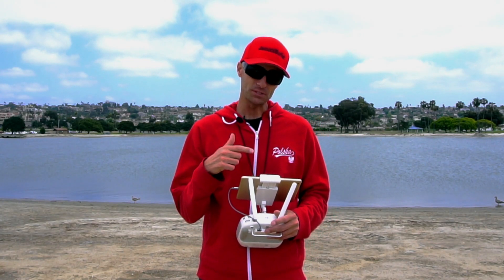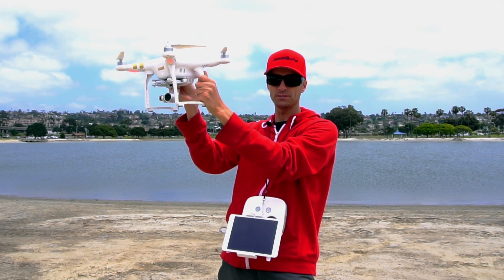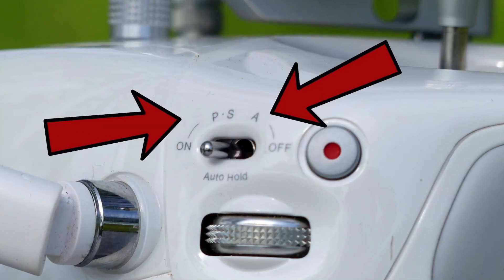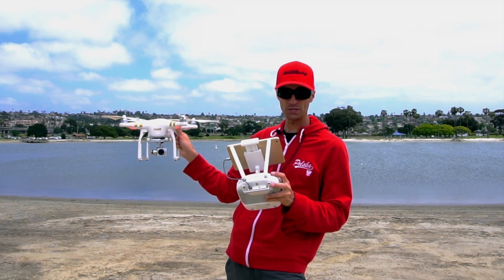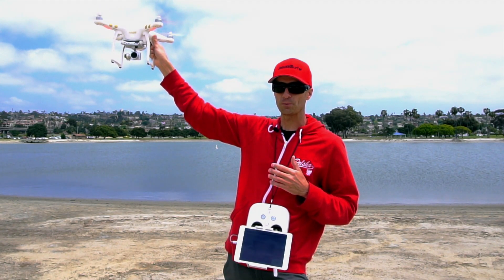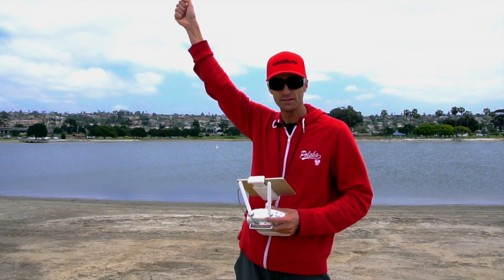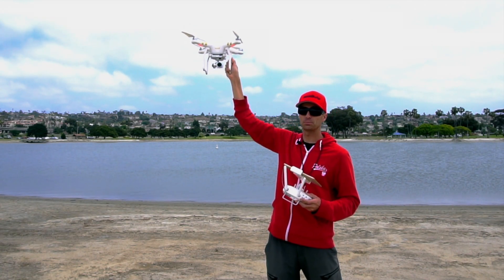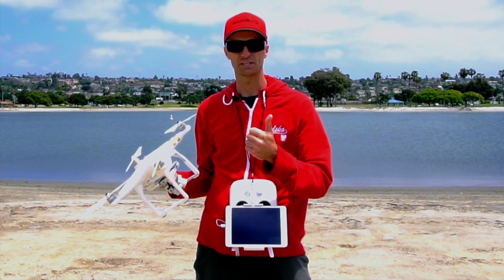How to SAFELY | DJI Phantom | Safe Launch & Land Techniques by HAND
Here are some good TIPS on how to launch, and land your DJI Phantom Drone by hand.  These are tips, and are NOT ADVISED to perform.  Drones can be dangerous, and can cause serious injuries.

This is what the AMA (Academy of Model Aeronautics) says about hand catching / releasing:

"Under no circumstances may a pilot or other person touch an outdoor model aircraft in flight while it is still under power, except to divert it from striking an individual."

drone,
drone 0.3mp,
drone 0.4,
drone 007,
drone 007 spy,
drone 1 idiot 0,
drone 1 idiot 0 modern family,
drone 1 idiota 0,
drone 100,
drone 100 mph,
drone 1000 feet,
drone 10000 feet,
drone 101,
drone 107,
drone 107 test,
drone 1080p,
drone 11000 feet,
drone 2 air assault,
drone 2 air assault hack,
drone 2 paintball gun,
drone 2 review,
drone 2.0,
drone 2.4g,
drone 2016,
drone 2017,
drone 2017 review,
drone 2017 trailer,
drone 3 standard,
drone 360,
drone 360 degree video,
drone 360 footage,
drone 360 pacifica,
drone 3d,
drone 3d flying,
drone 3d mapping,
drone 3dr,
drone 3dr solo,
drone 4 pro,
drone 400 feet,
drone 4k,
drone 4k 60fps,
drone 4k camera,
drone 4k footage,
drone 4k phantom,
drone 4k review,
drone 4k video,
drone 4th of july fireworks,
drone 5 miles,
drone 50$,
drone 500,
drone 500 meters,
drone 500 ribu,
drone 5000 feet,
drone 501s,
drone 509w,
drone 5k,
drone 5km,
drone 6 axis,
drone 6 axis gyro,
drone 6 axis gyro instructions,
drone 6 propeller,
drone 6-axis with camera,
drone 60 mph,
drone 606-2,
drone 60fps,
drone 650,
drone 668-a3,
drone 70 kota,
drone 711,
drone 7199-84,
drone 7199-89wh,
drone 720p,
drone 720p camera,
drone 737,
drone 747,
drone 7kg,
drone 7km,
drone 8 km,
drone 8 propeller,
drone 8 rotor,
drone 80,
drone 80 mph,
drone 80km,
drone 8k,
drone 8mp camera,
drone 911,
drone 99,
drone 9ja,
drone 9mm,
drone 9mm gun,
drone above clouds,
drone accessories,
drone accident,
drone airplane,
drone amazon,
drone ambient,
drone ambulance,
drone and base,
drone area 51,
drone at night,
drone attacked by hawk,
drone backpack,
drone ball z,
drone base,
drone beach,
drone bees,
drone bigfoot,
drone bike,
drone bikini,
drone bomb me,
drone build,
drone business,
drone camera,
drone camps rc,
drone car,
drone carrying human,
drone cat,
drone cinematography,
drone crash,
drone crash compilation,
drone crashes into plane,
drone cruise ship,
drone dans l'eau,
drone dans l'espace,
drone de l'armée,
drone delivery,
drone delivery amazon,
drone documentary,
drone dog,
drone drop,
drone dubai,
drone dunk,
drone eagle,
drone eagle attack,
drone easter egg hunt,
drone edit,
drone epidemic,
drone exhaust sound,
drone explodes,
drone exploration,
drone explosion,
drone exposes,
drone fails,
drone fails compilation,